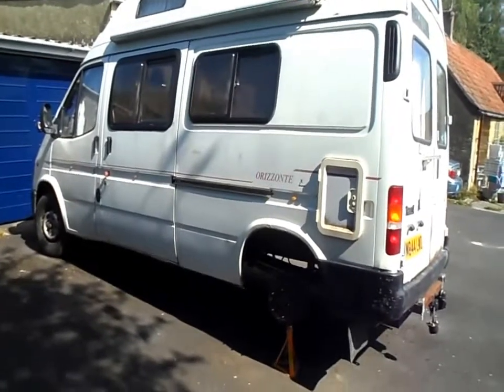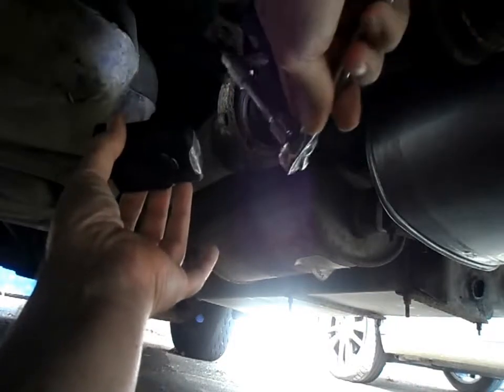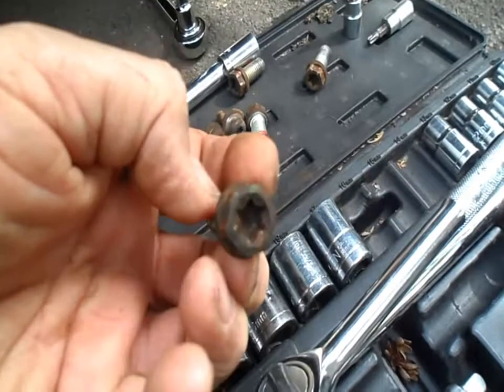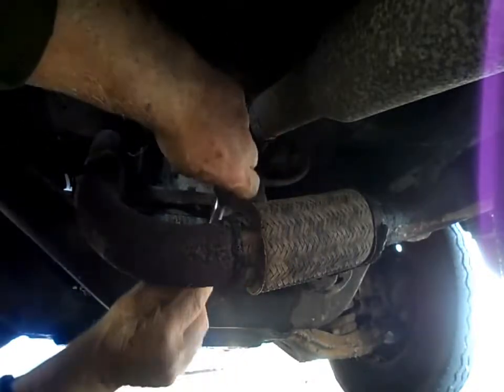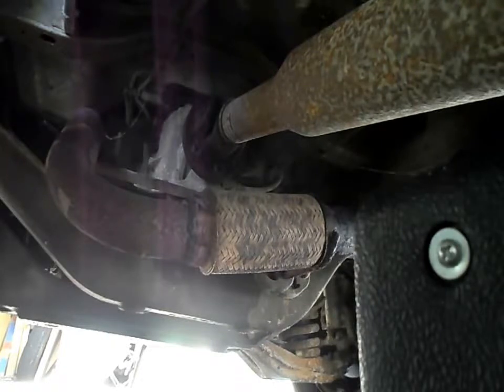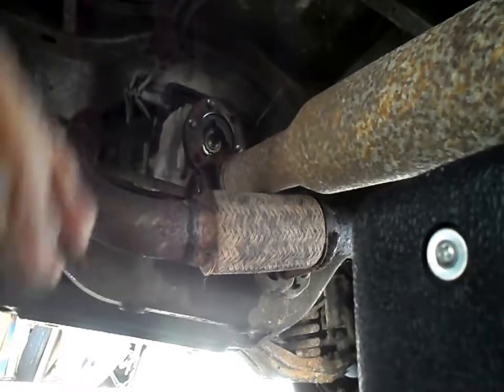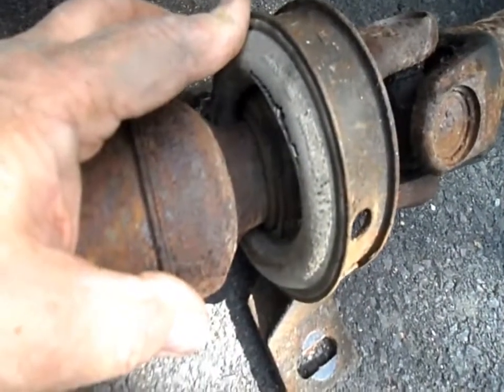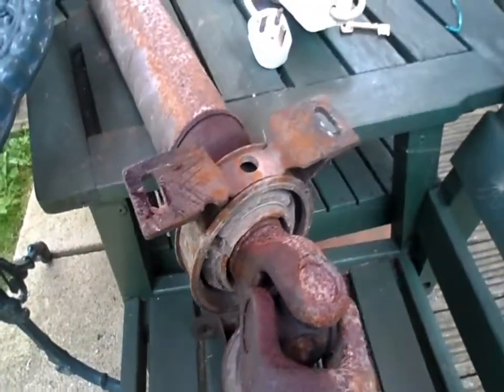Ford Transit Mk5 1995 LWB propshaft Centre bearing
Replacing centre bearings on Mk5 Ford Transit propshaft